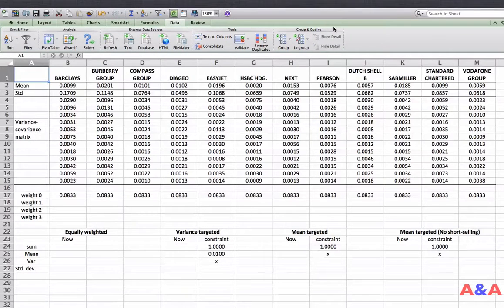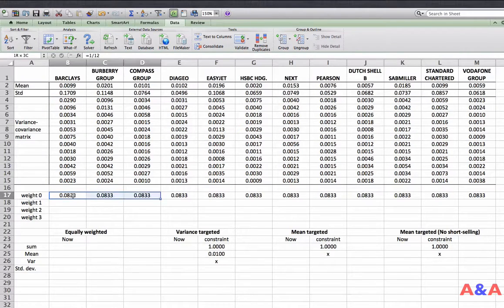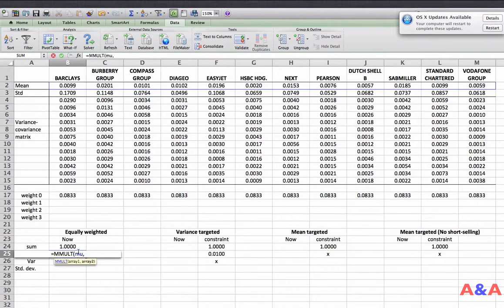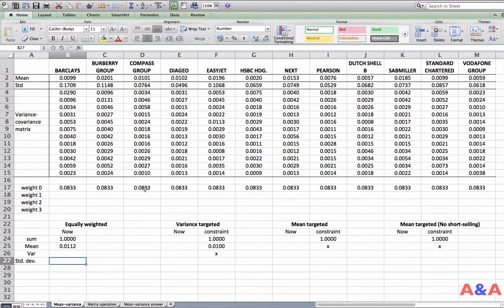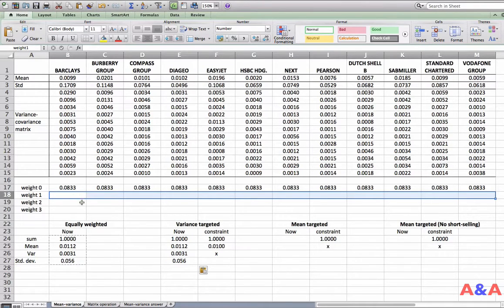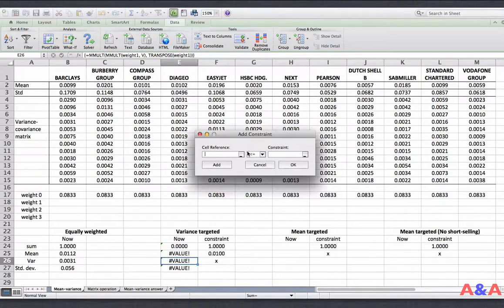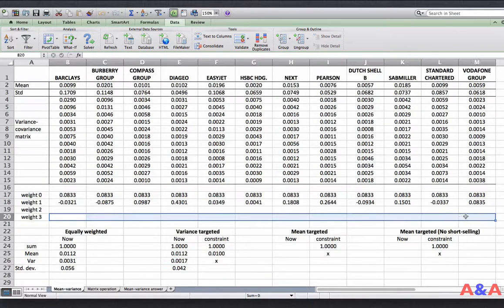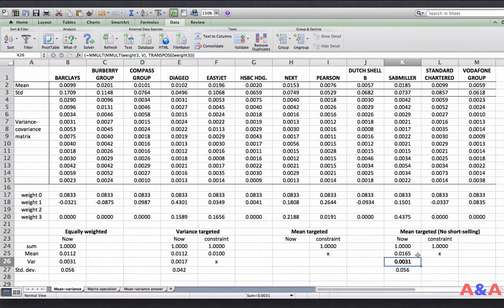Portfolio optimisation problem 2/2 - Excel Solver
Pre-requisites:
- Portfolio optimisation problem 1/2 - formulation
- How to add and use Excel Solver
- Matrix transpose and matrix multiplication by Excel